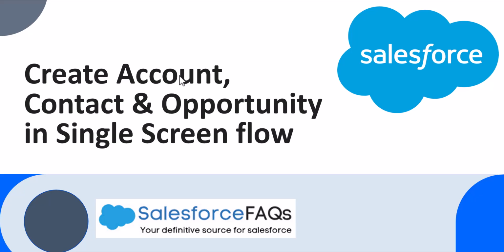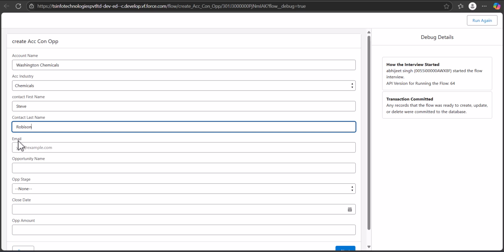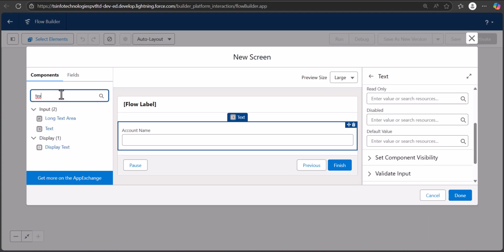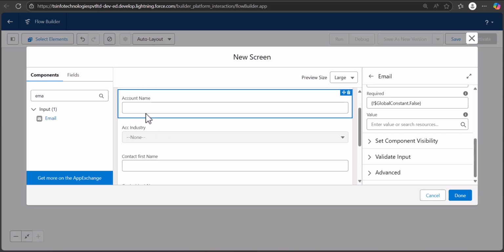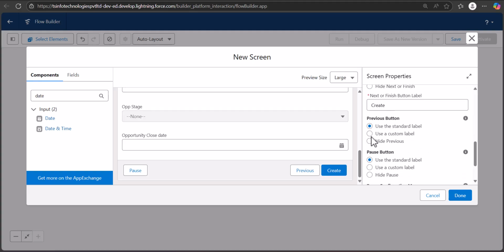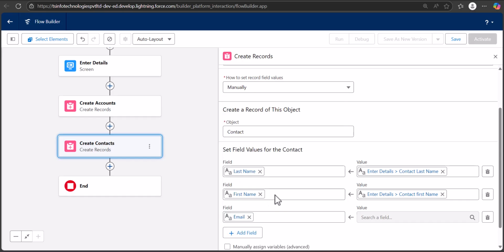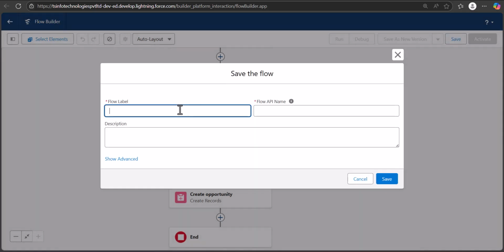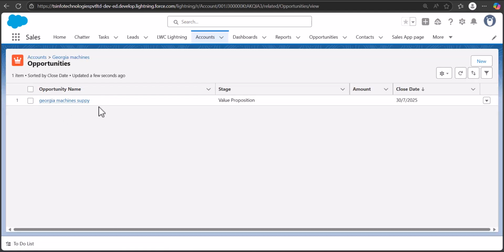Create Account Contact Opportunity in Single Screen flow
In this video, I have explained how to create Account, Contact, and Opportunity records using a single-screen flow. The contact and opportunity will have an MDR relationship with the created account.